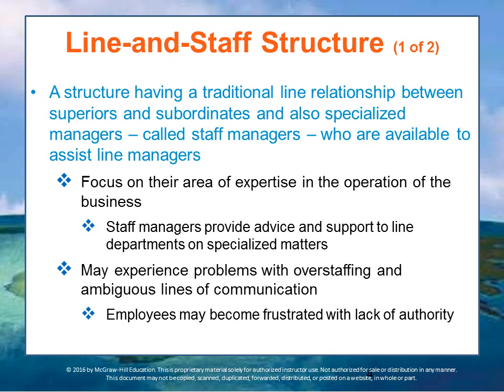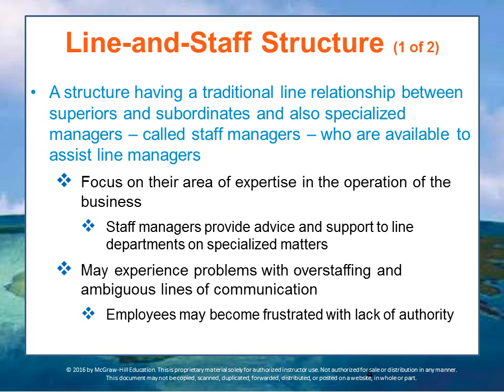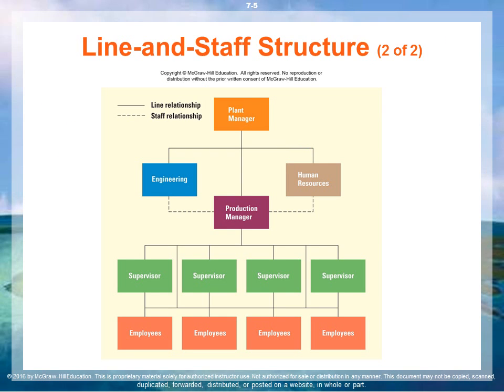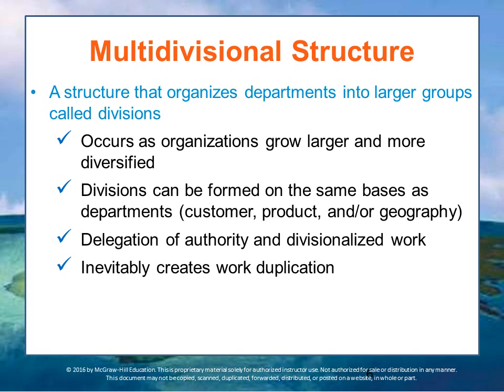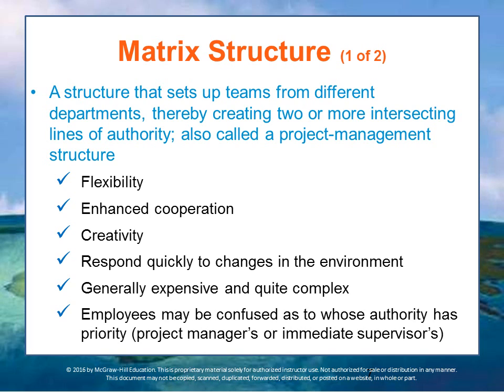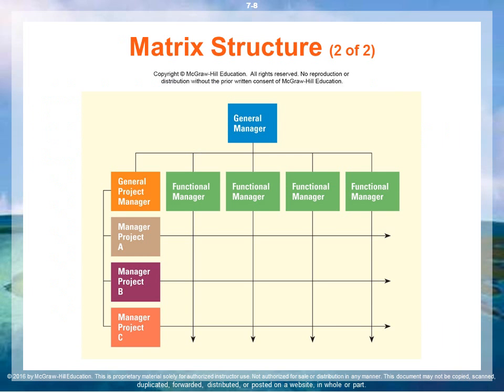BUS 162 Module 7 Lecture 8-OLD